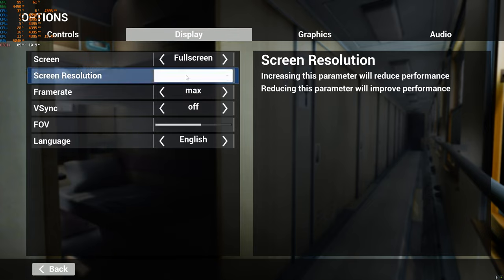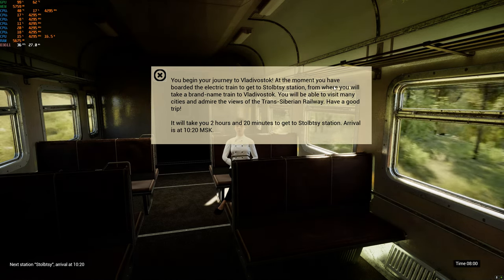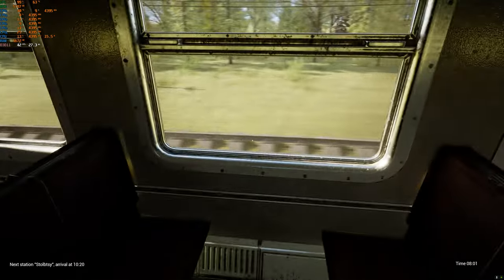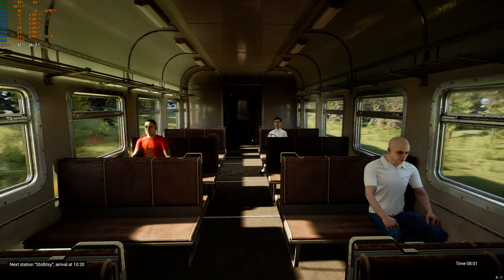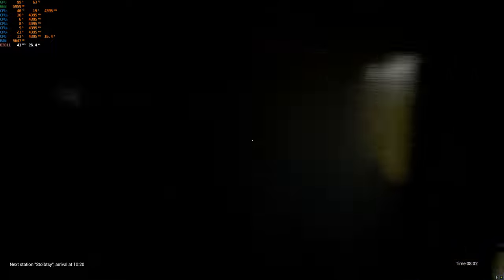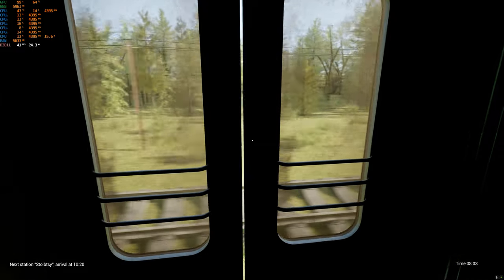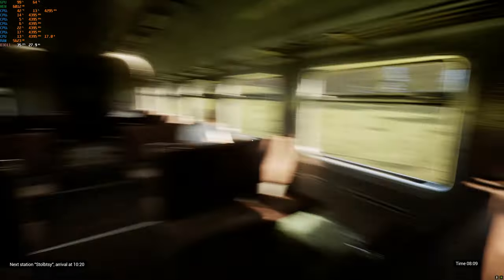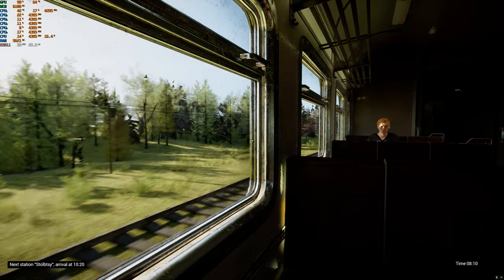Russian train trip 2 / 4K / 3070Ti / Back to childhood memories!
Ever wanted to drive a train as a passanger?
Well now is your chance! Let's go for a trip.